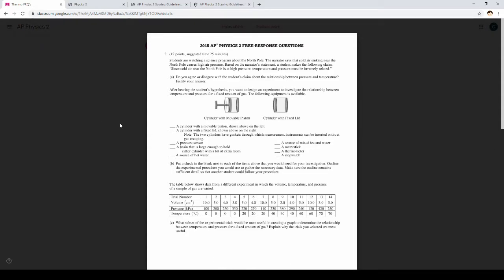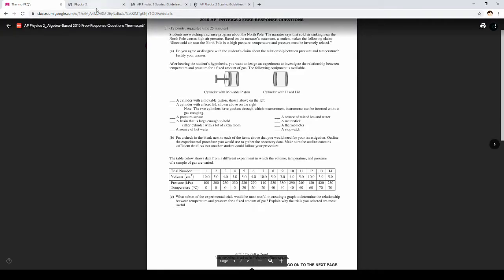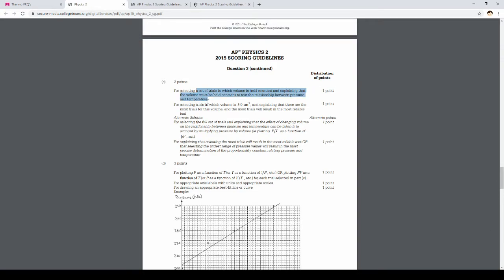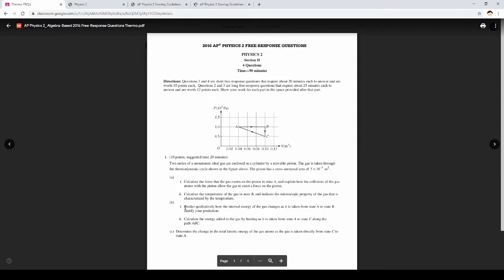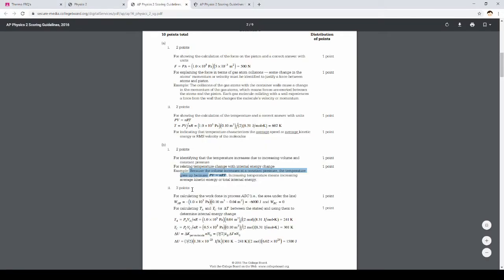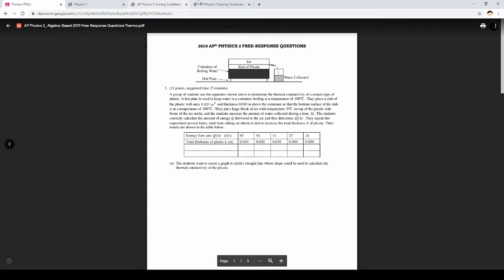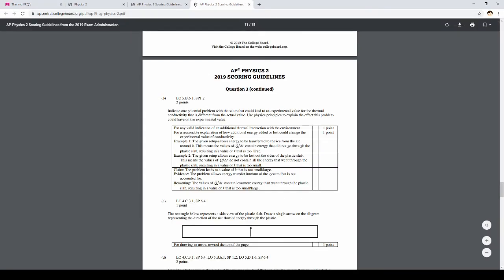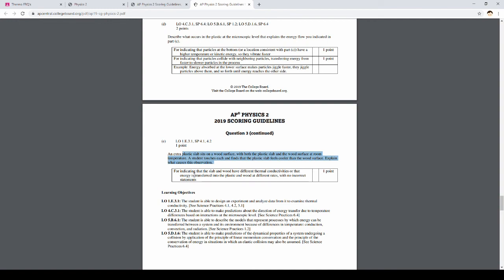AP Physics 2 Thermo FRQ Scoring Guidelines.mp4